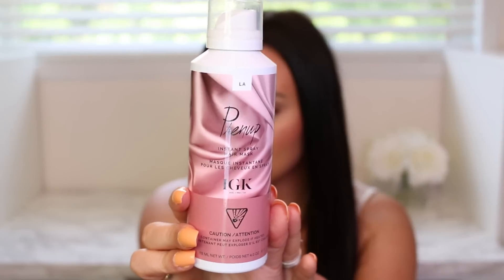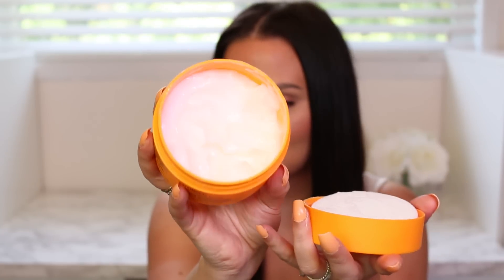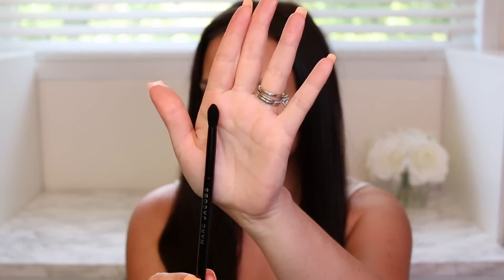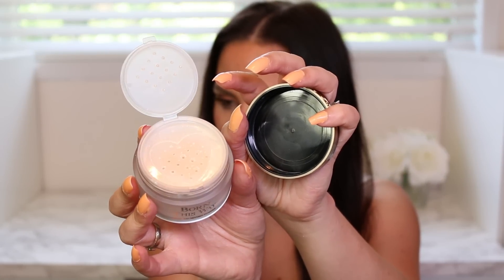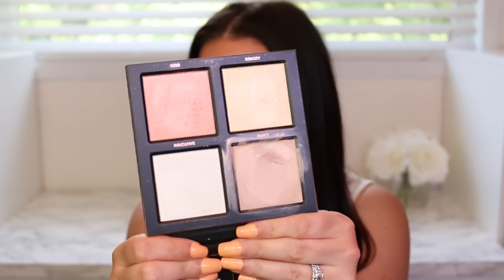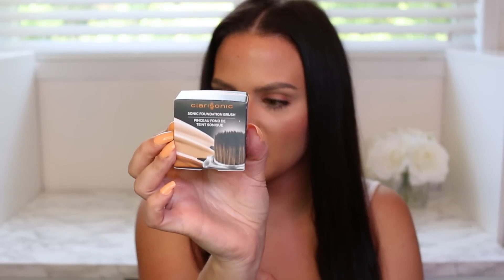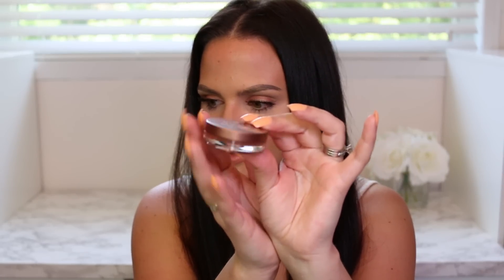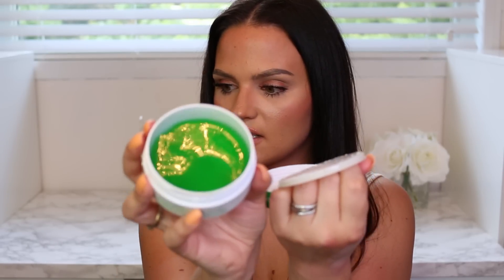Huge Sephora Haul!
Today I'm sharing everything I've purchased at Sephora since my last Sephora Haul. What's on your wish list?

▼PRODUCTS MENTIONED▼

* Bliss Firm Baby Firm Total Eye System (currently on sale here!)

▼FAQ▼

▼MUSIC▼

I N S T A G R A M: MakeupByCherylH
T W I T T E R: MakeupByCherylH
F A C E B O O K: Makeup By Cheryl
S N A P C H A T: MakeupByCheryl
V L O G C H A N N E L: MakeupByCheryl Vlogs
(under construction)

Woodstock, ON
N4S 0B1